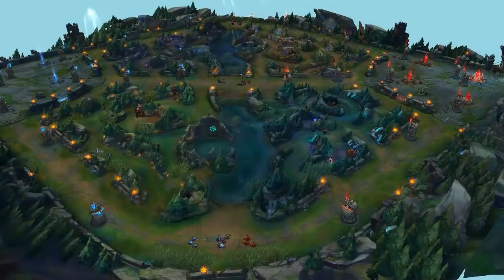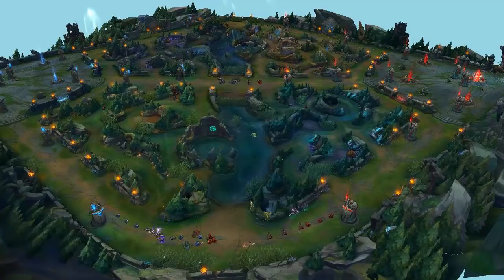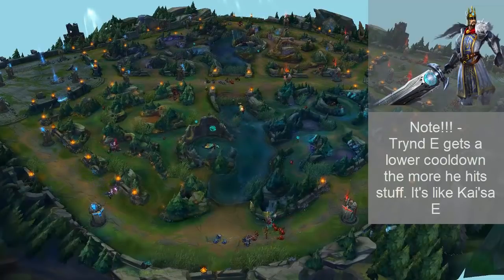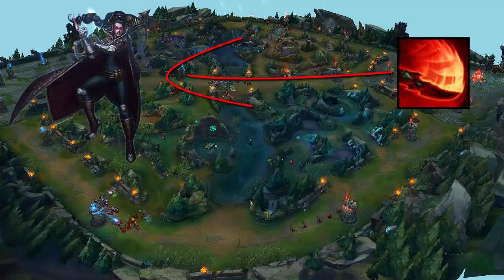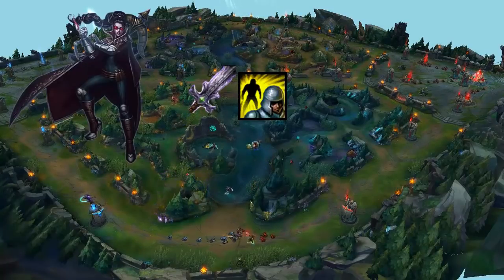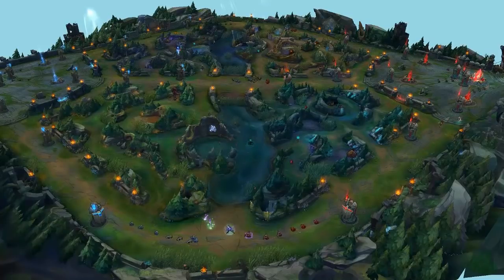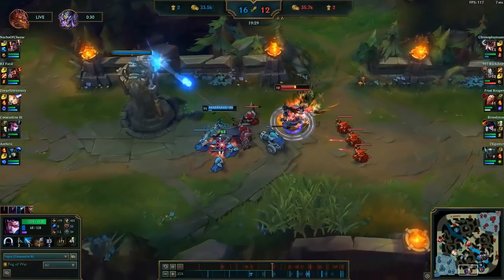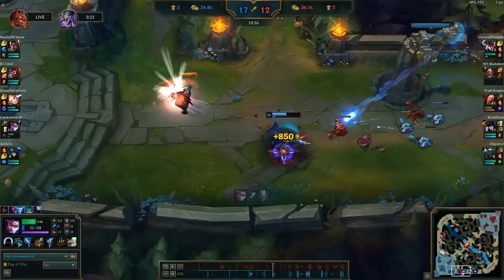How to Dominate any Trynd in a 1v1! (Dueling guide episode 2)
Wow look at this guy with his slick animation! Such talent that I don't have and he does!
Hey I may stream on Twitch sometime soon follow me :O